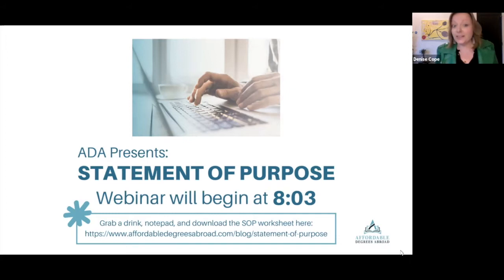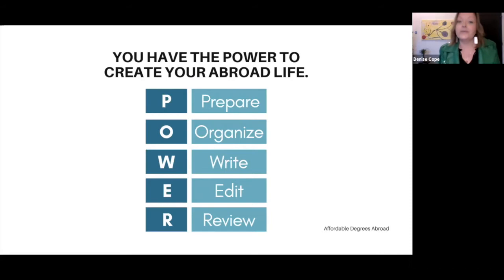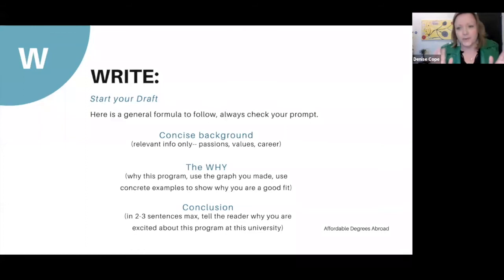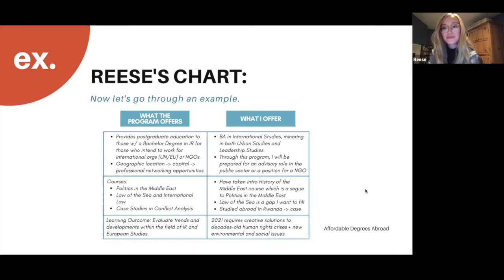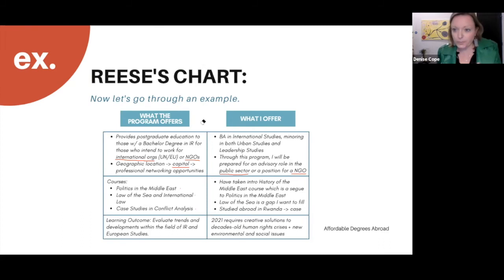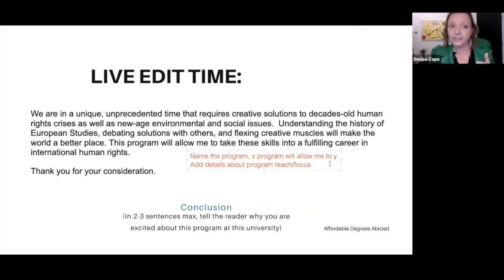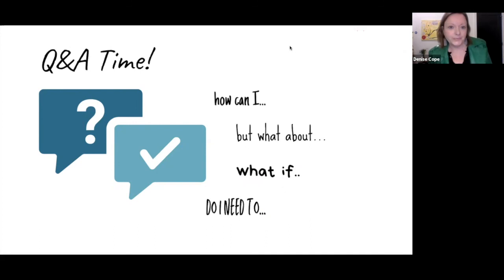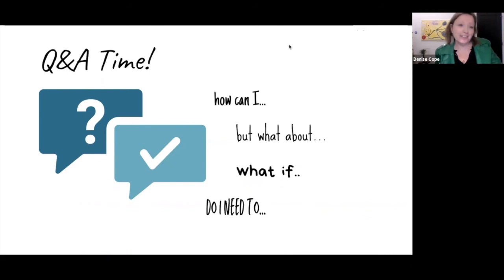How to Write a Statement of Purpose for International Applications | Unlocking your P.O.W.E.R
Have you started your application for an abroad university and been asked to write a Statement of Purpose? How does this differ from a US college essay? What are the steps to write a stand-out statement of purpose?  In this recorded workshop ADA founder Denise Cope guides you through the steps to writing an amazing SOP.  Later on, we go through a live editing experience with a prospective student!

Still have questions? Schedule a FREE one-on-one call with Denise

Best of luck writing your Statement of Purpose for a university application or in place of a cover letter!